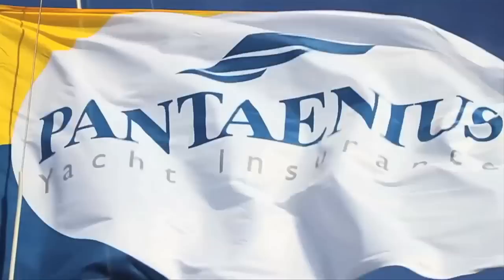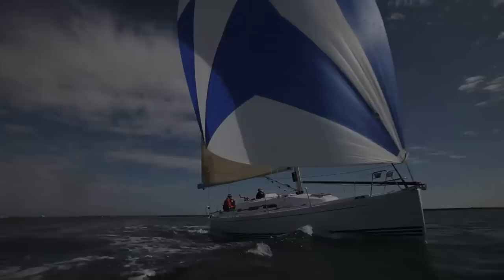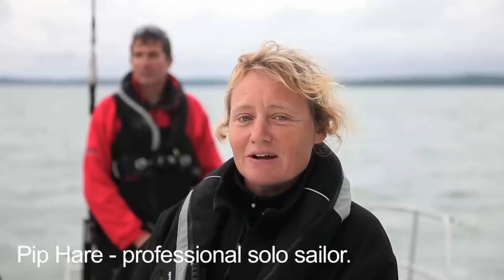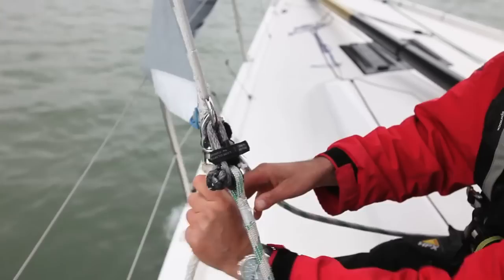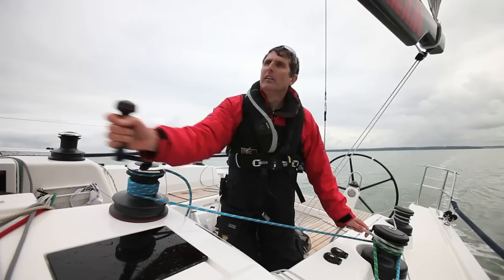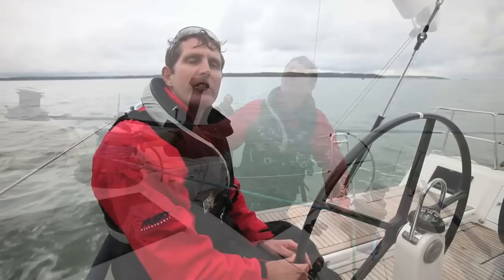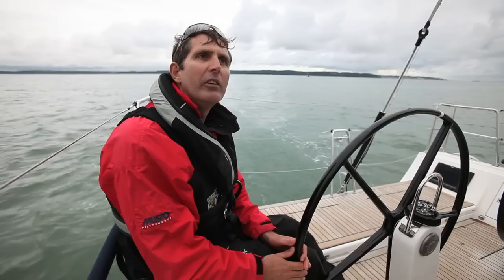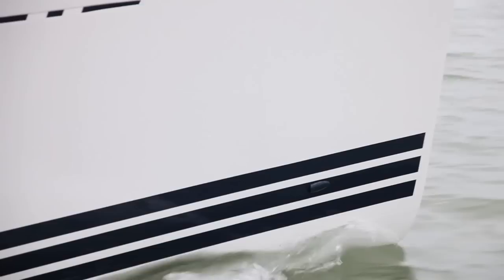How to helm and trim for reaching. Tips from round the world sailor Brian Thompson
In part 6 of our series on advanced sailing techniques, Pip Hare outlines the finer points of reaching in moderate or heavy breeze.